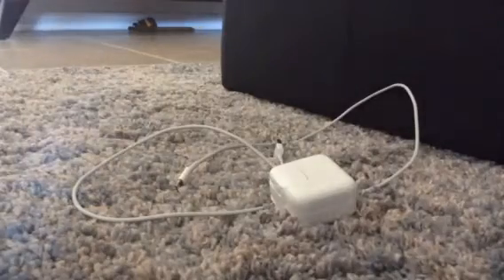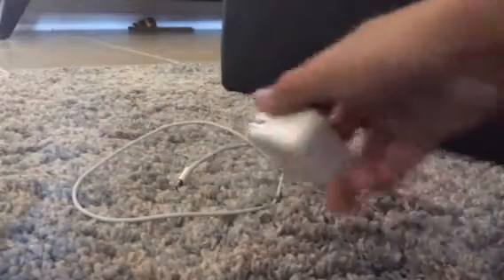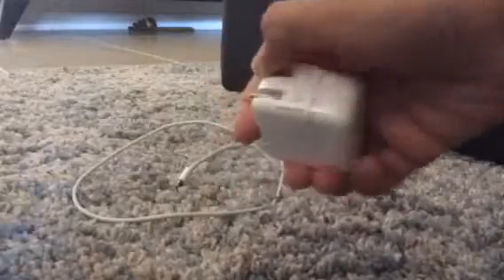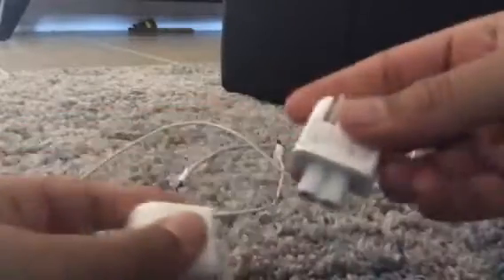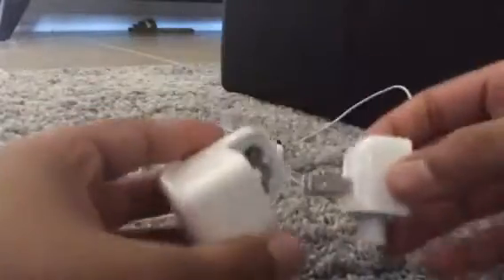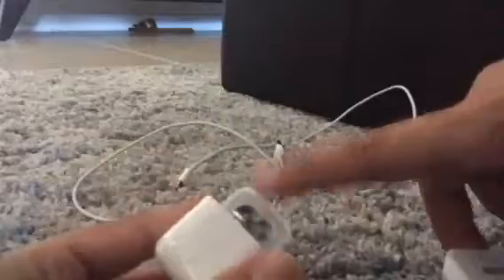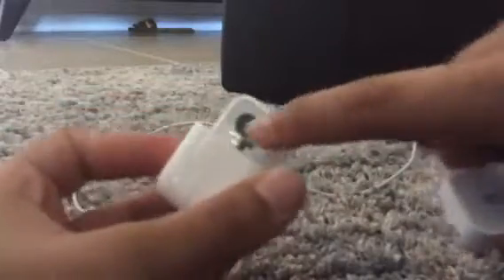Trick with iPad charger